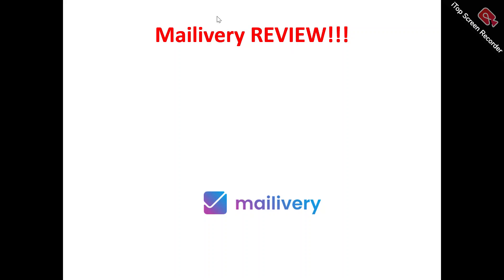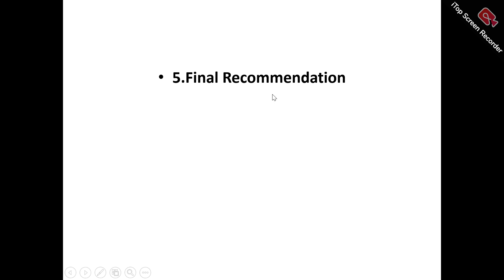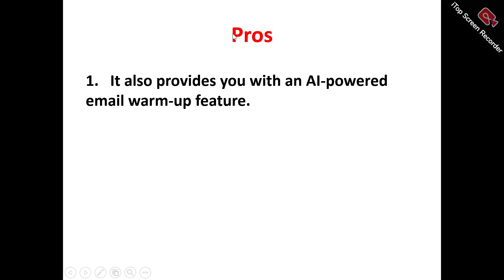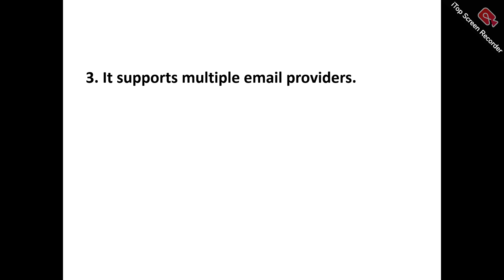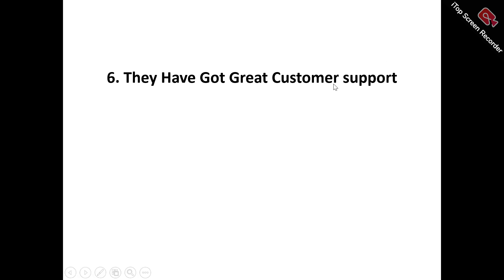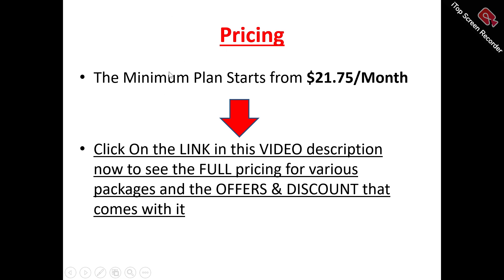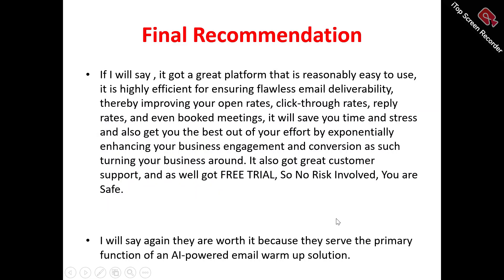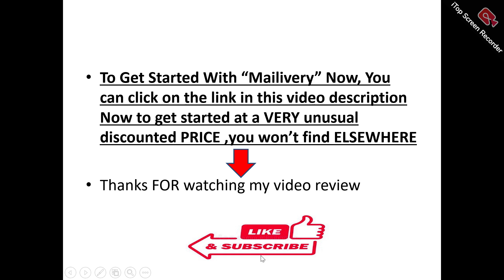Mailivery Review-Does This Email Warm Up Tool REALLY Work Well Or NOT?See(Do not Use Yet)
You can get started with "Mailivery" Now at a price you will never find elsewhere,Click On this link now to get started==

In this mailivery review, this video will answer some frequently asked question such as

1.mailivery reviews,
2.is mailivery a scam?
3.Is  mailivery real?
4 is  mailivery good?
5. Is  mailivery bad?
6. Pros of  mailivery
7.cons of  mailivery
8.Does mailivery really work?
9.How does  mailivery work  ?
10.is  mailivery okay ?
11.should I buy  mailivery?,
12.Do you recommend mailivery?
13.mailivery price?
14.mailivery pricing?
15.mailivery  cost?
16.mailivery  honest reviews,
17.mailivery honest opinion,
18.mailivery reviews trustpilot,
19.mailivery reviews 2024,
20.mailivery  review,